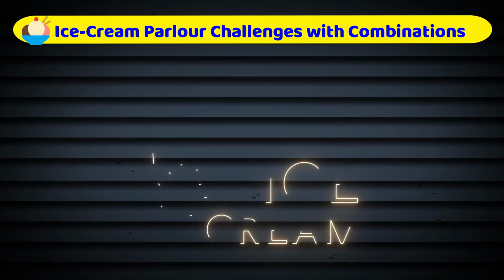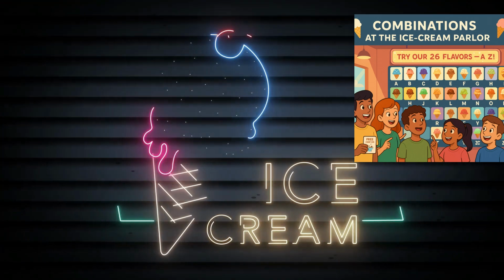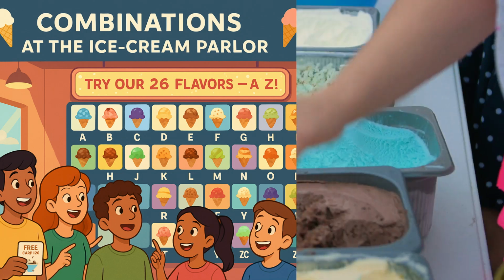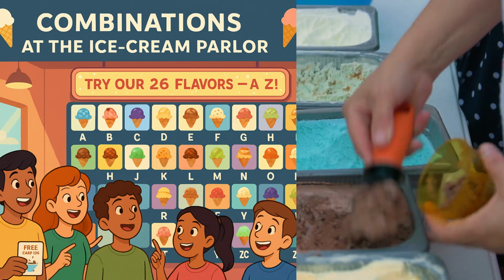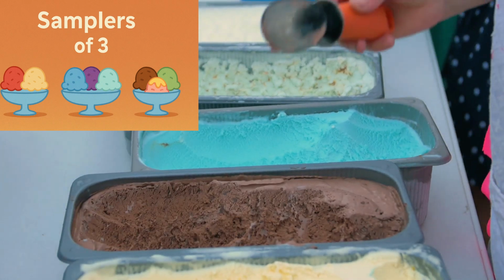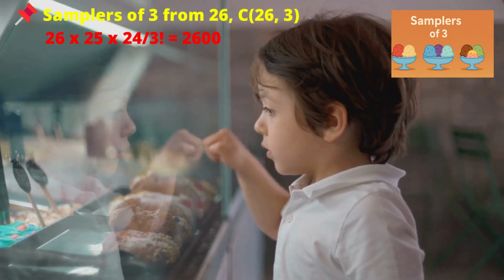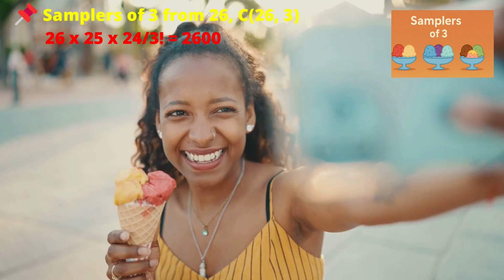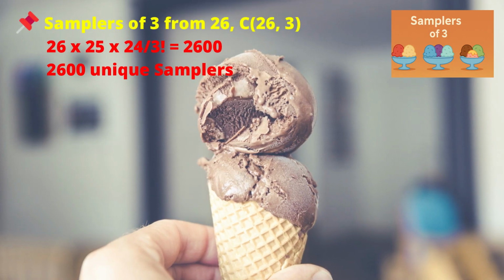Scoop the Flavors: Discovering Combinations at the Ice-Cream Parlor | Crack The Numbers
Imagine walking into your favorite ice-cream parlor. There are 5 delicious flavors in front of you—chocolate, vanilla, mango, strawberry, and cookies & cream. You’re told you can choose any 2 flavors for your sundae. Now here’s the question: How many different flavor combinations can you make?
This is where combinations come in—a fun and practical concept in mathematics that helps us count the number of ways to choose items without caring about the order.
In real life, combinations are everywhere—from creating ice-cream sundaes to choosing teams, selecting outfits, or picking toppings for your pizza. What makes it exciting is that the order doesn’t matter. Choosing chocolate and mango is the same as choosing mango and chocolate!